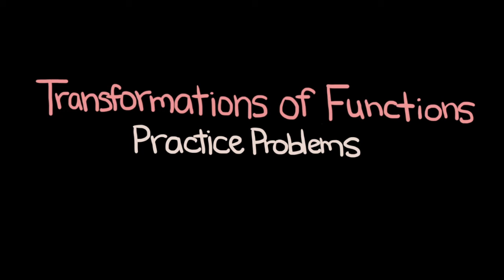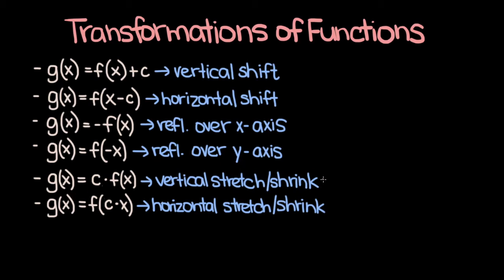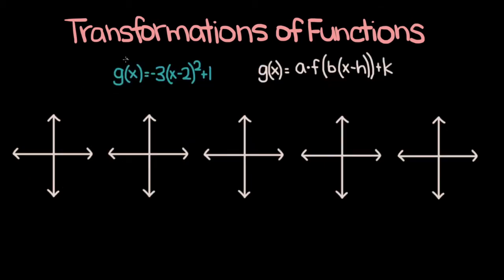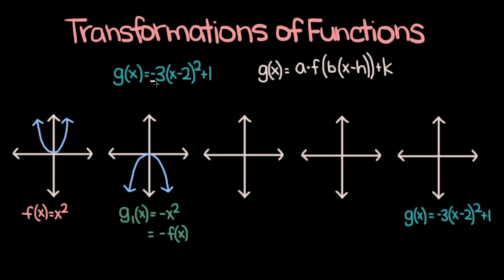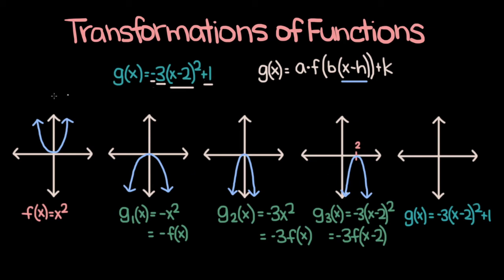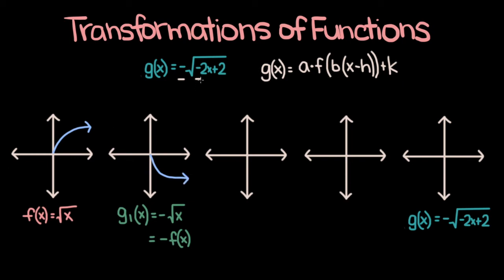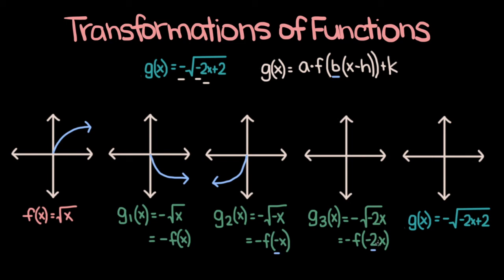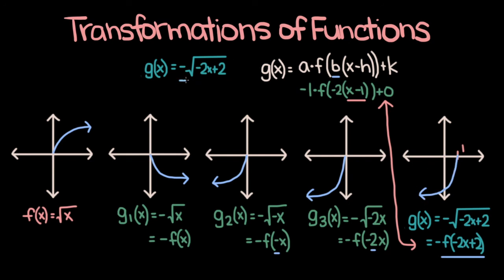How To Graph Transformations of Functions — Comprehensive Guide (Algebra 2 Made Easy)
In this video, I recap the different types of transformations (translations, reflections, and stretching and shrinking) before going through the process of graphing transformed functions step by step using two examples.

0:00 — Recap of Transformations (Vertical/Horizontal Translations, Reflections, Vertical/Horizontal Stretching and Shrinking)
1:55 — General Form of Transformed Function: (a * f(b(x-h)) + k
3:13 — Example 1: Graphing g(x) = -3 * (x-2)^2 + 1 [Step by Step]
7:18 — Example 2: Graphing g(x) = -sqrt(-2x + 2) [Step by Step]